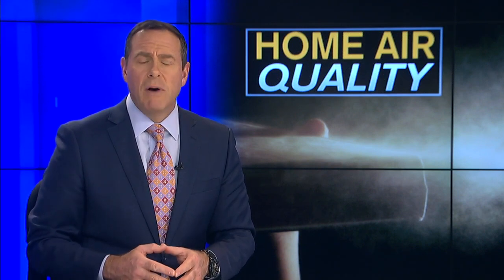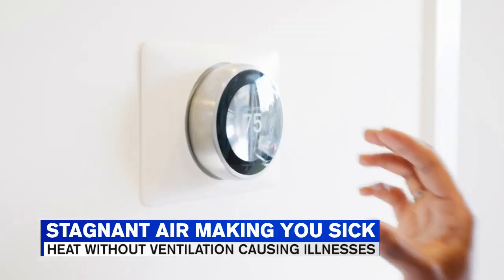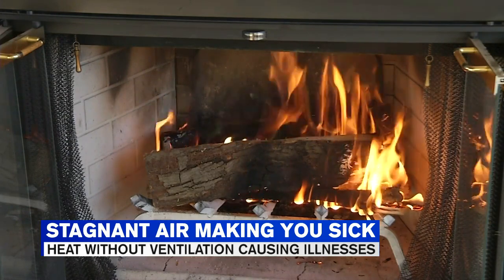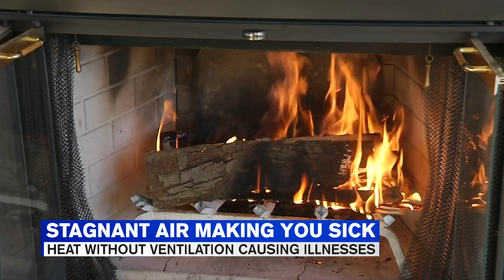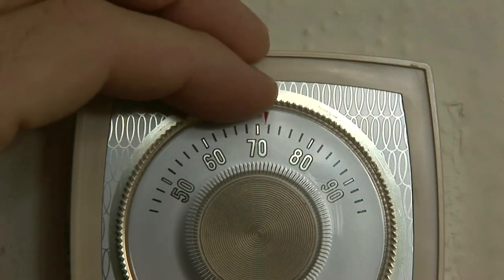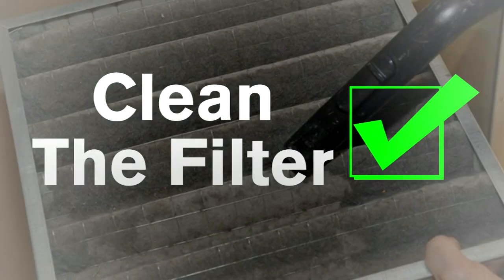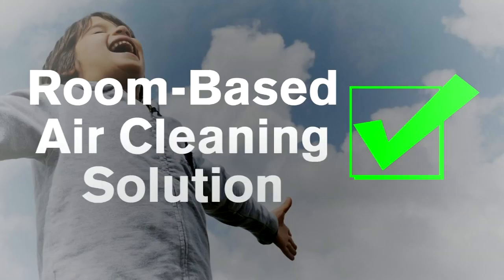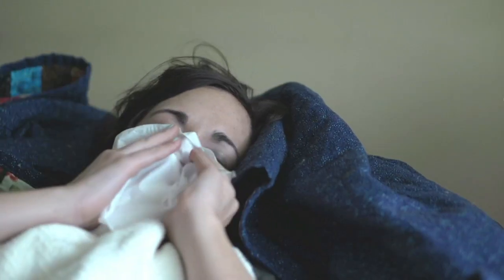Stagnant indoor air could be making you sick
With all that snow and the cold temperatures outside, you've probably been cooped up in the house, cranking up the heat, and bundling up indoors. What you might not know is that it could be hazardous.